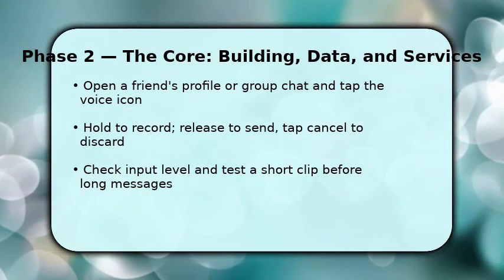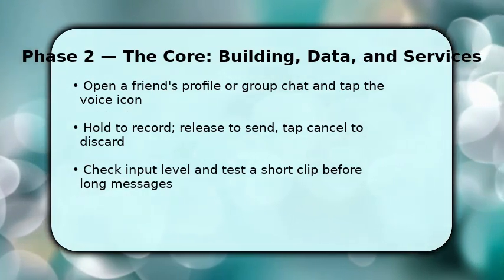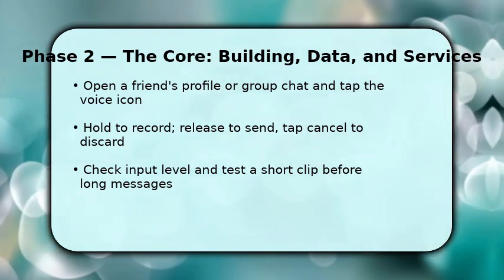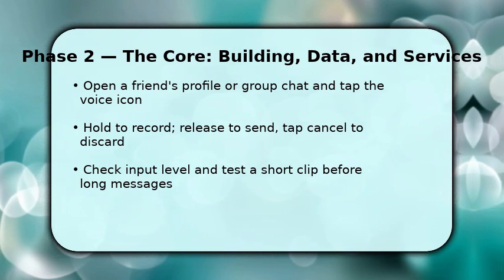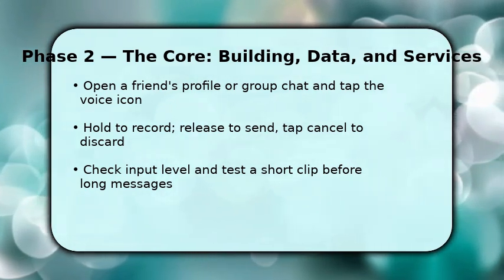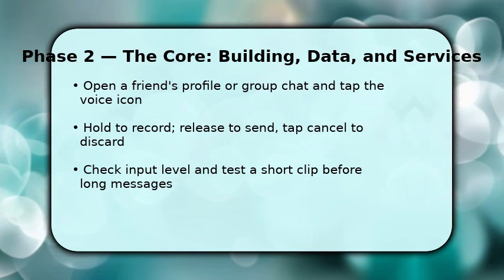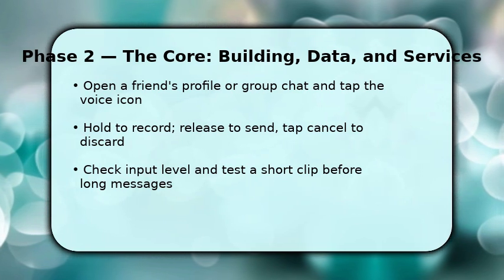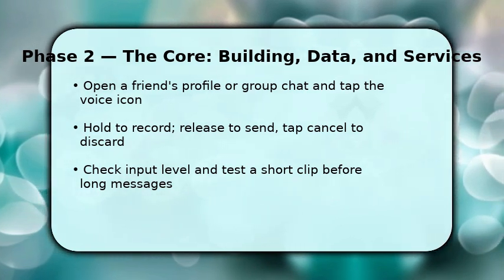How to Use Voice Message in Roblox - Step by Step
How to Use Voice Message in Roblox - Step by Step | 🔒 Surfshark VPN Deal — Stay private and secure. $1.99/mo + 3 Months Free ▸

Learn the ins and outs of using voice messages in Roblox with our comprehensive guide. Step by step, discover how to record audio directly within your game for enhanced communication among players.

Roblox, voice message, record audio, game chat, player interaction, communication tools,